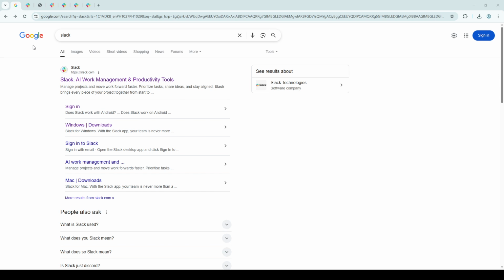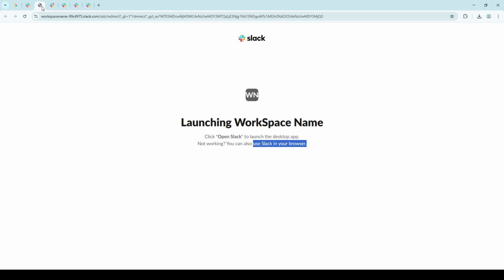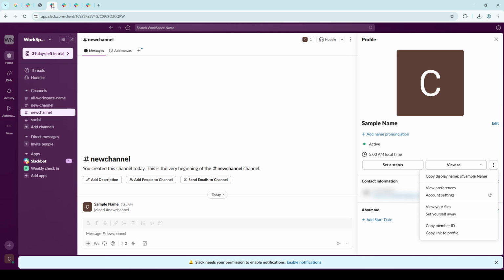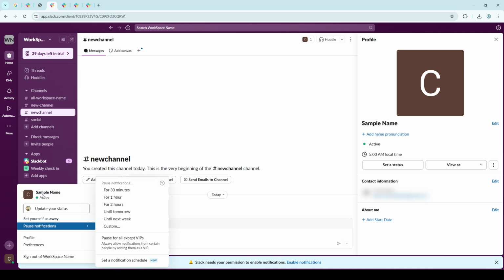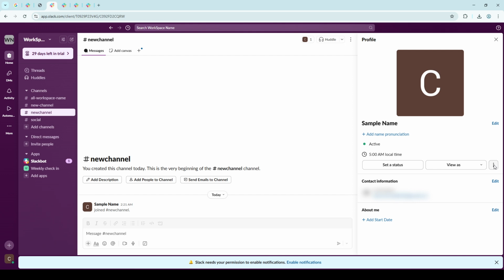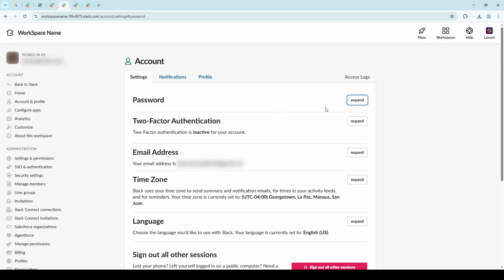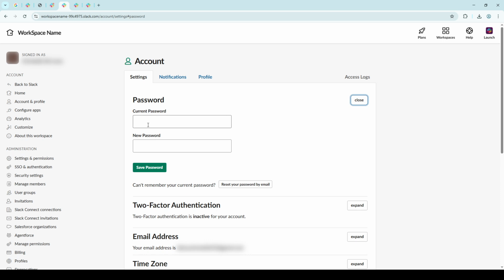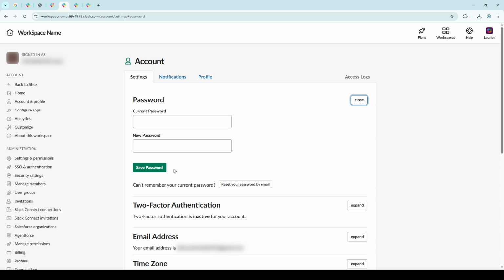How to Change Your Slack Password [2026 Full Guide]